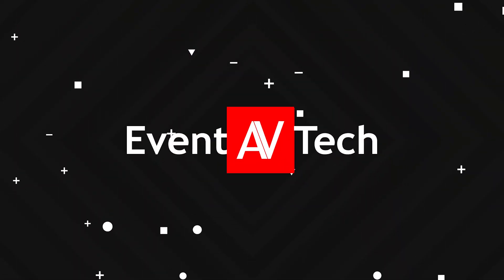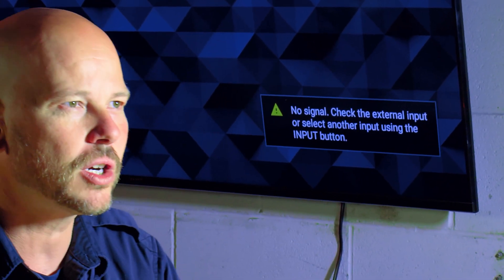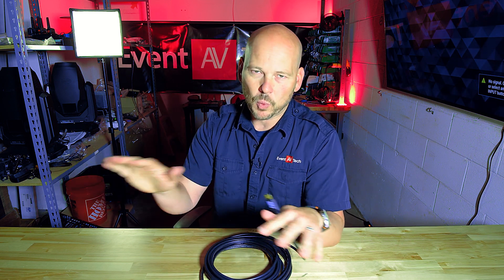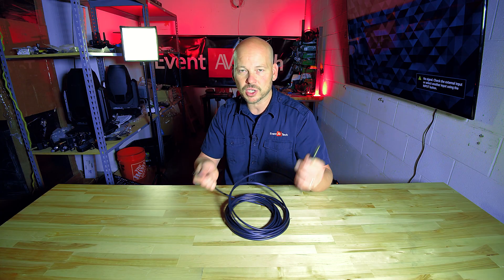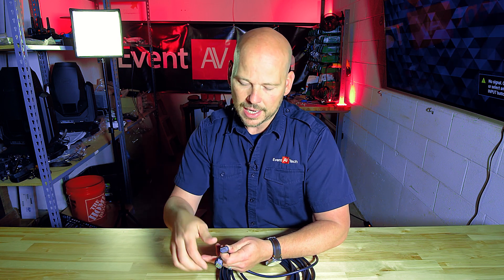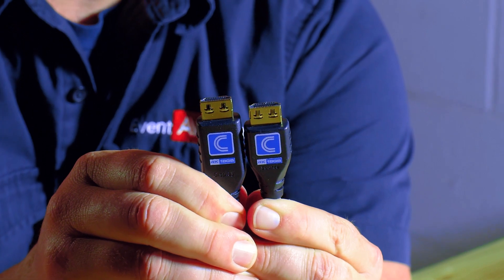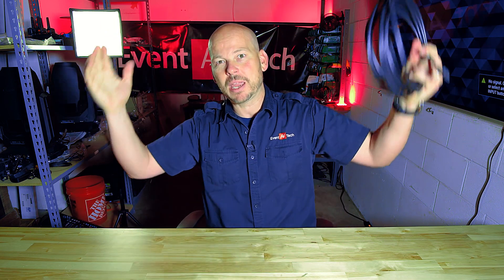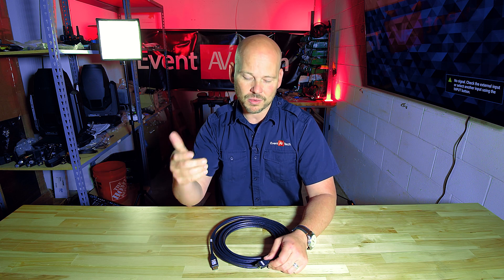HDMI is DIRECTIONAL?!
Yup, some HDMI cables are directional. Here is how to identify them!

EventTechAV.com